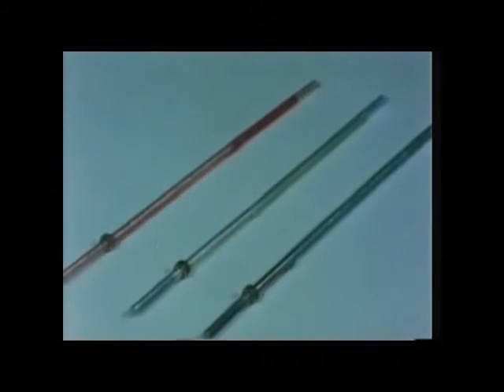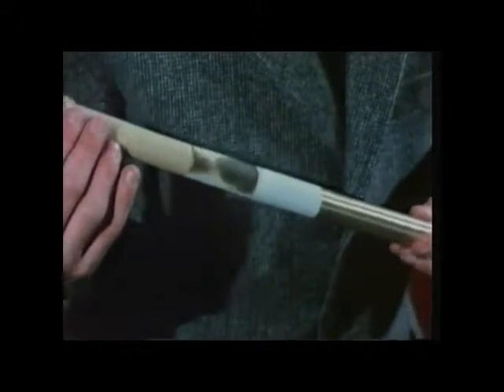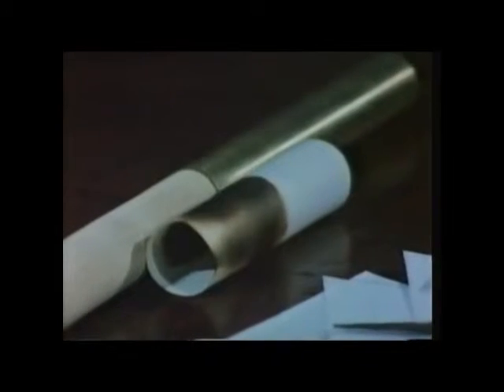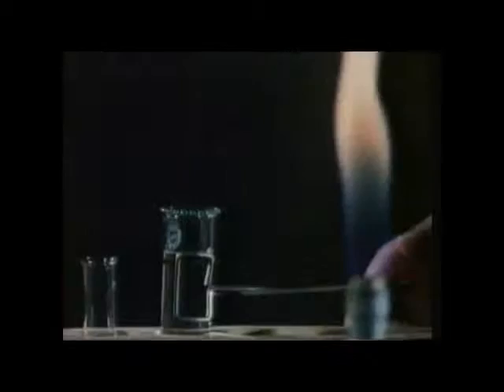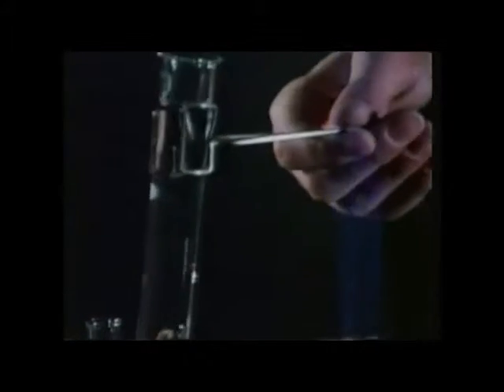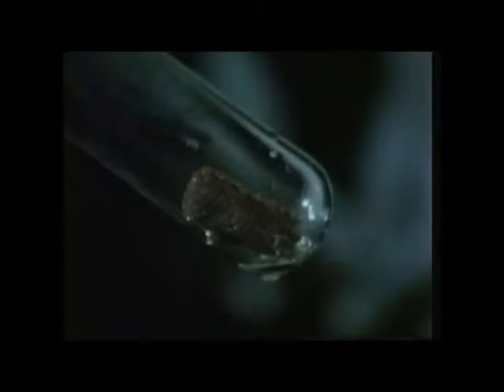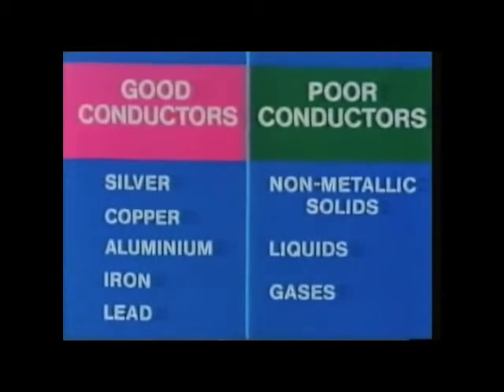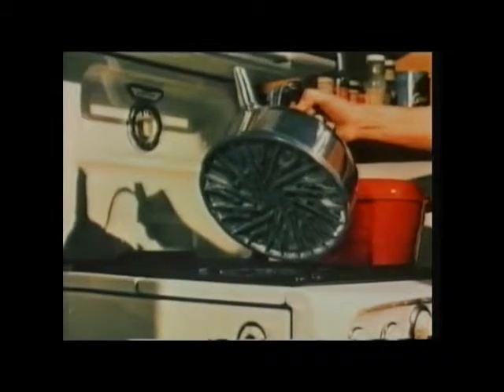S027RS01 Conduction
Transference of Heat

British Gas Film & Video Library